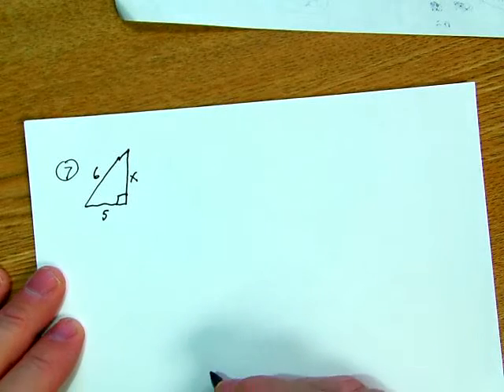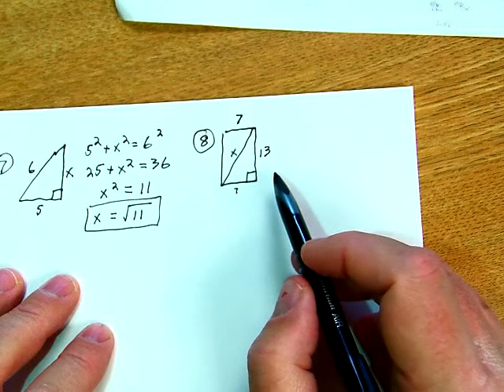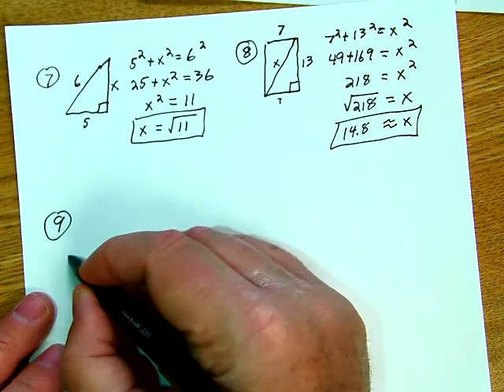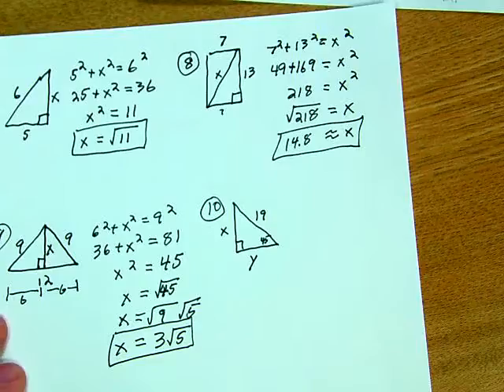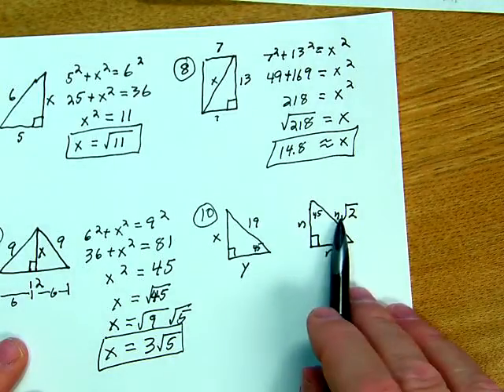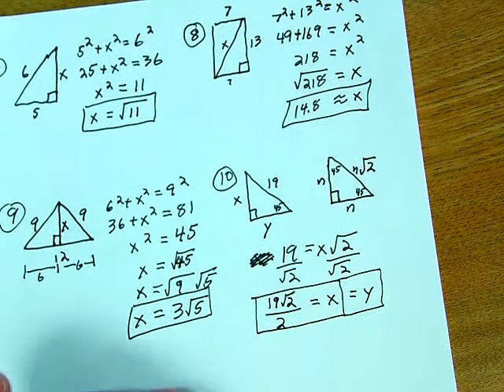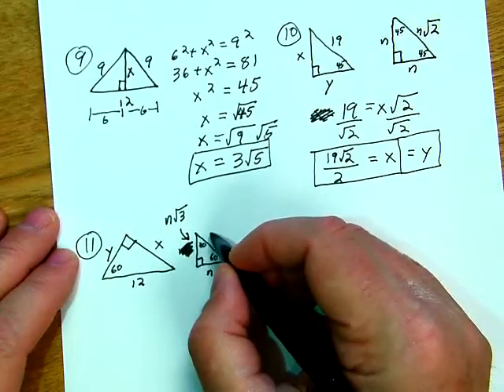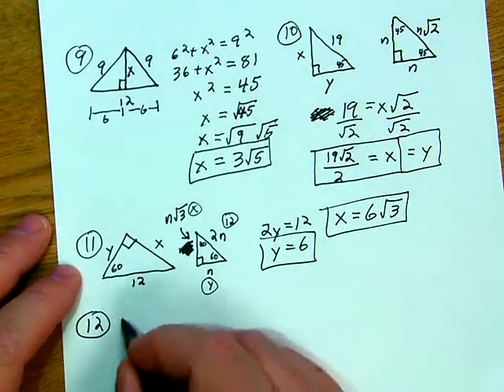My Edited Video